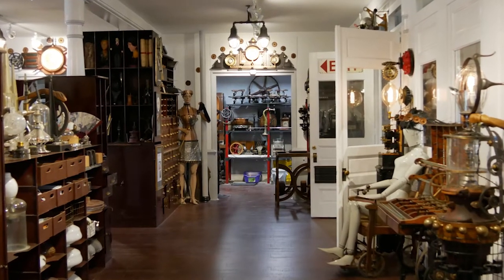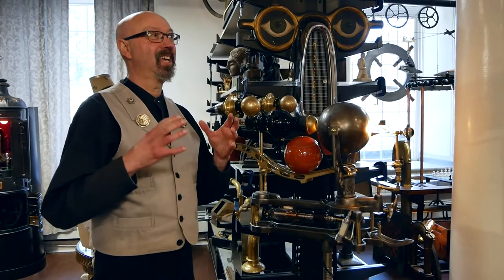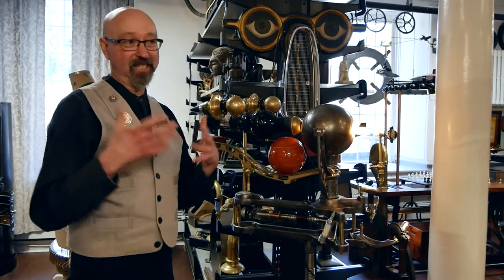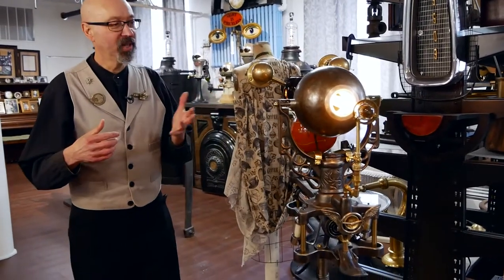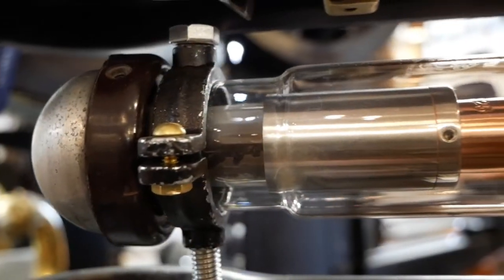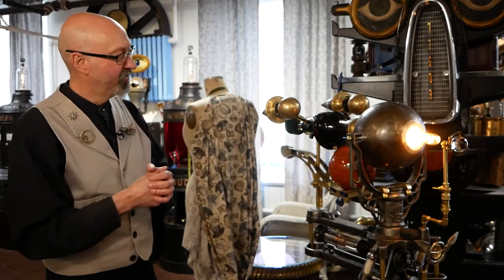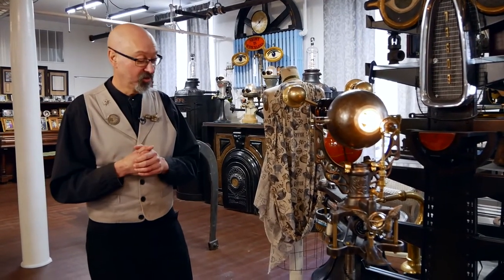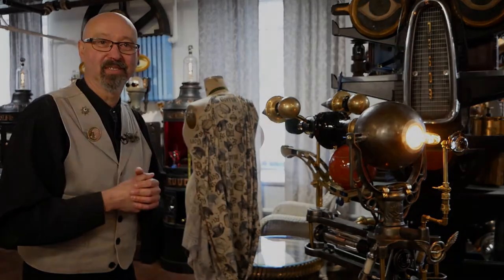Steampunk X-Ray Starship - ModVic Spring 2021 Highlight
Bruce discusses the process of building this starship out of old x-ray tubes. He was inspired by a interventional radiologist who uses smart medicine to target cancer causing cells directly.